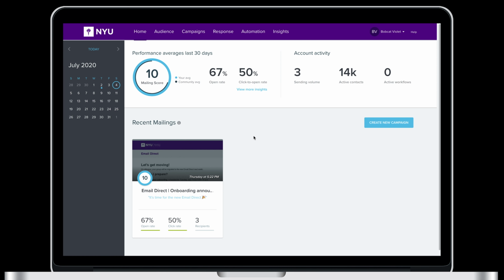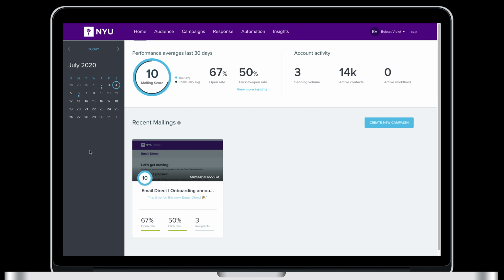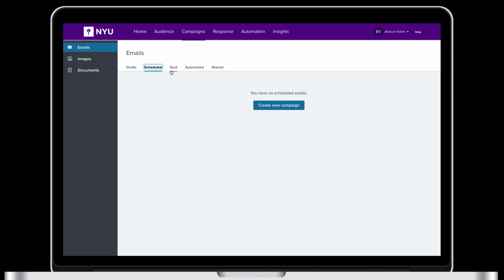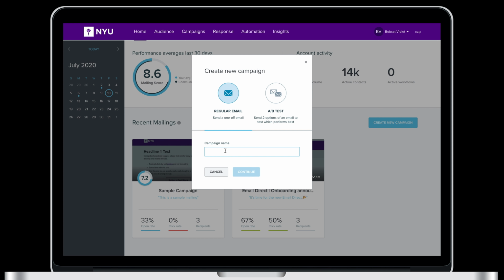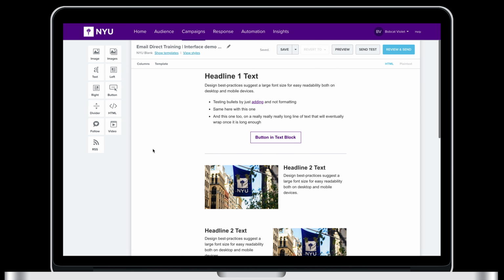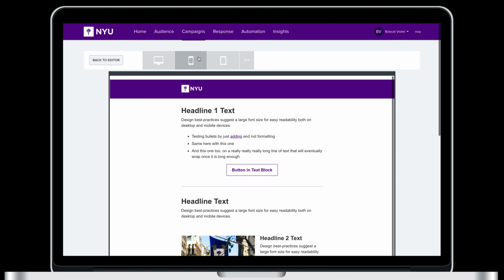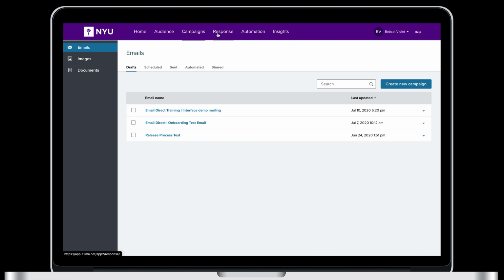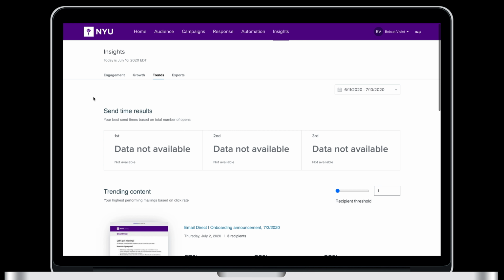Getting Started with Email Direct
A brief overview of the new Email Direct, now powered by the Emma email marketing platform.